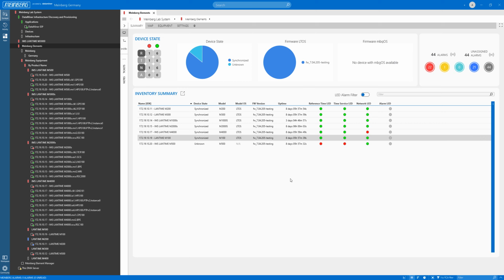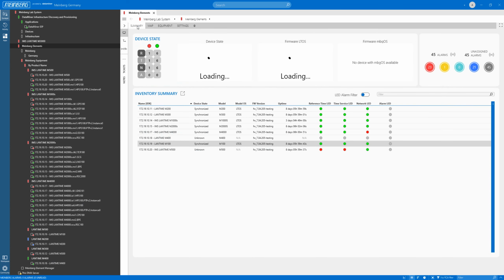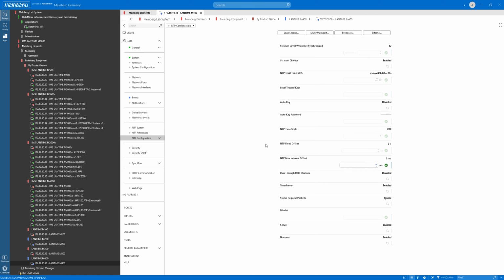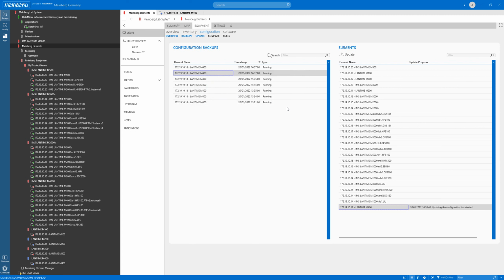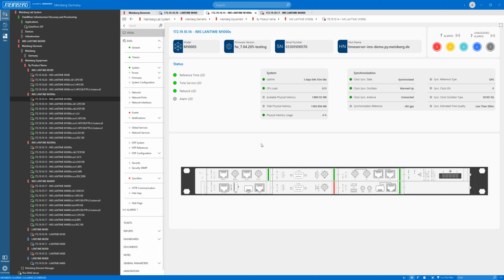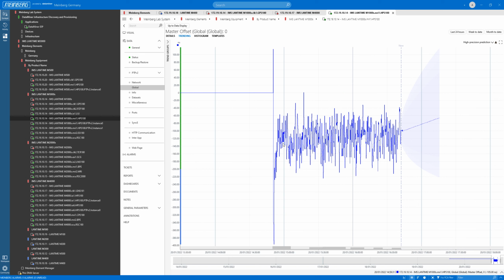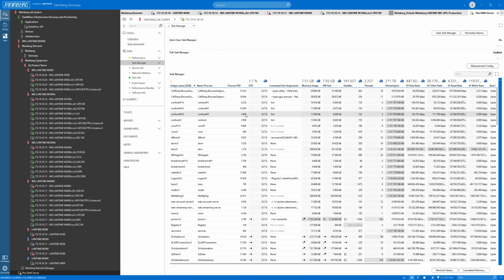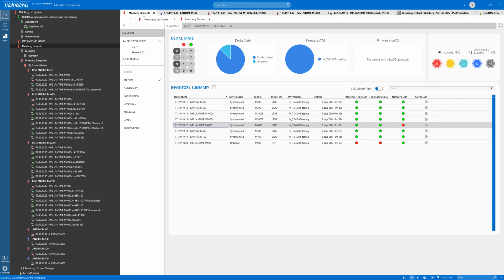Main features of the Meinberg Network Management System (mbgNMS)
In this video we will show you an overview of the Meinberg Network Management System (mbgNMS) and its main features.

Created from a partnership and joint development between Skyline Communications and Meinberg, the Meinberg Network Management System automatically detects, provisions, and monitors all your Meinberg applications.